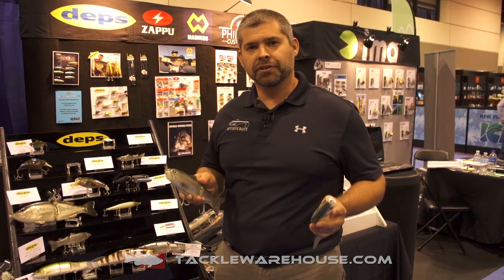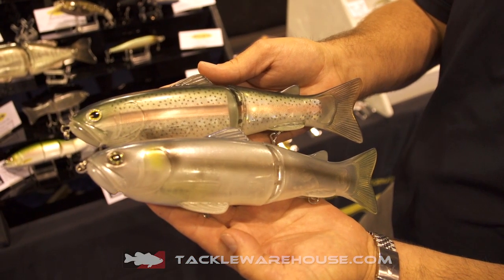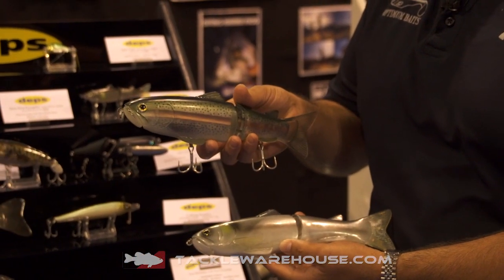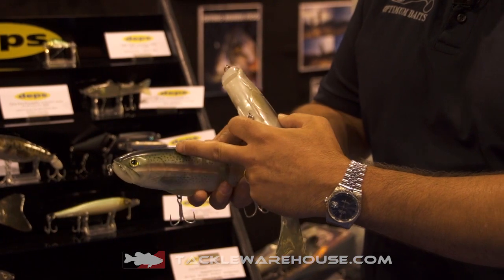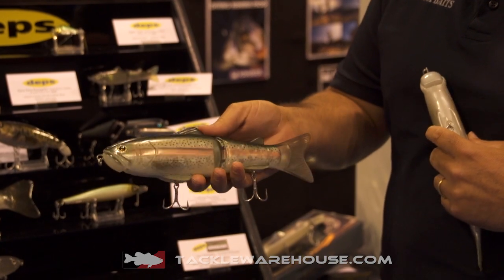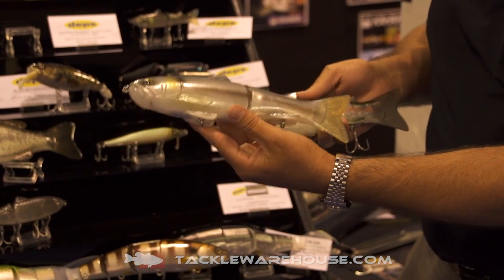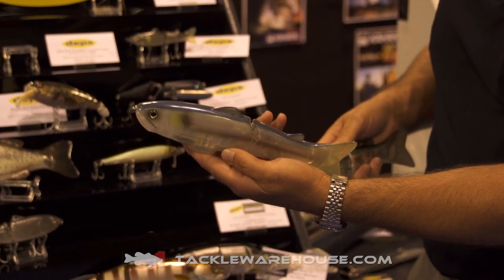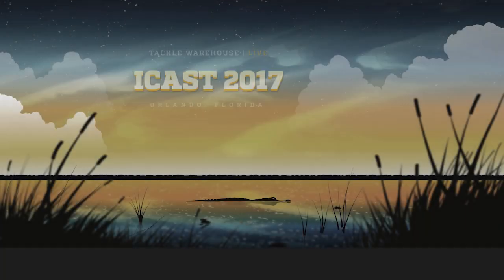New Deps Slide Swimmer Colors with Matt Paino | ICAST 2017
Tackle Warehouse discusses the New Deps Slide Swimmer Colors with Matt Paino  at the 2017 ICAST Show in Orlando.